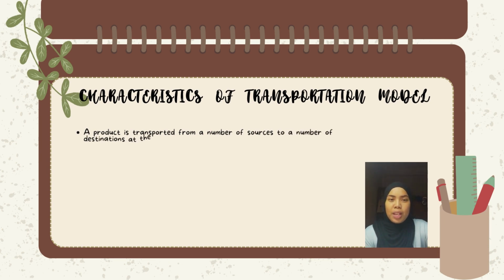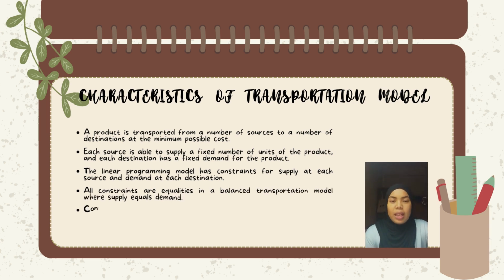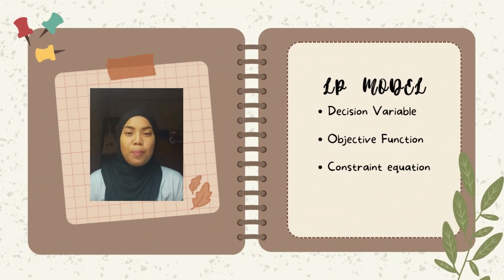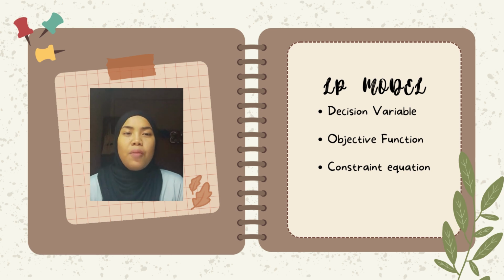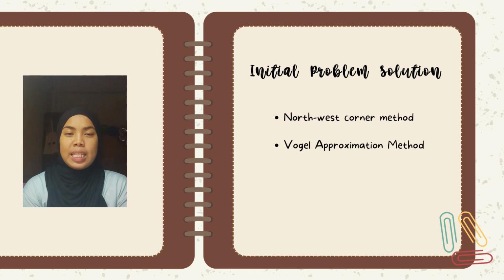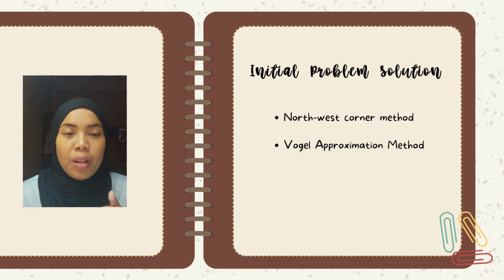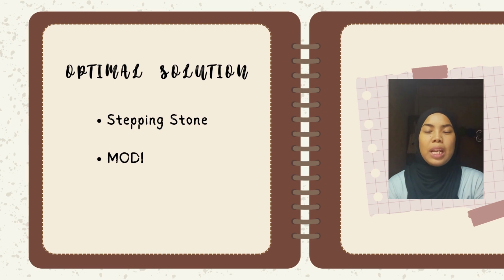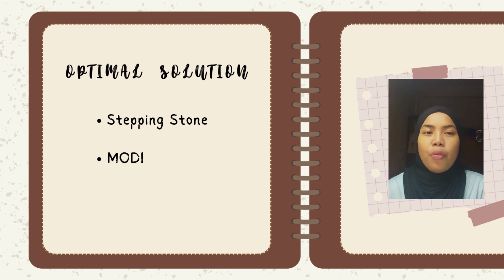A231 BJQP2023 MANAGEMENT SCIENCE (INDIVIDUAL ASSIGNMENT) Transportation Model